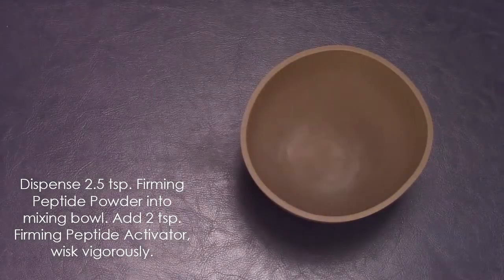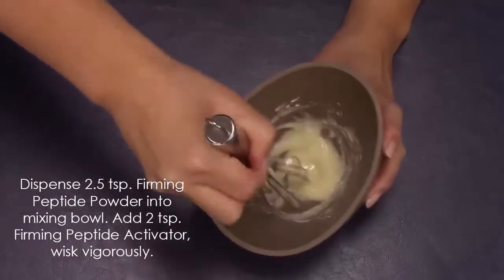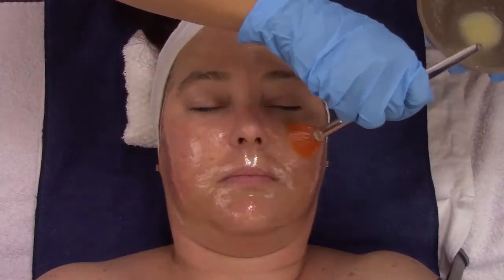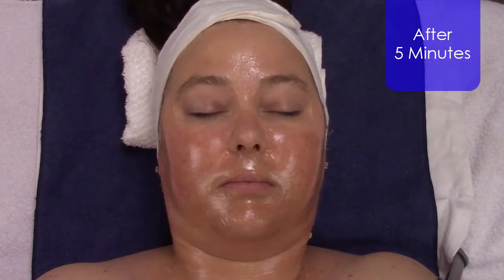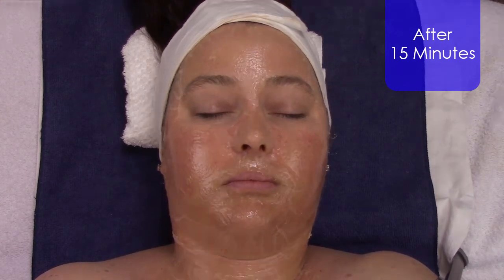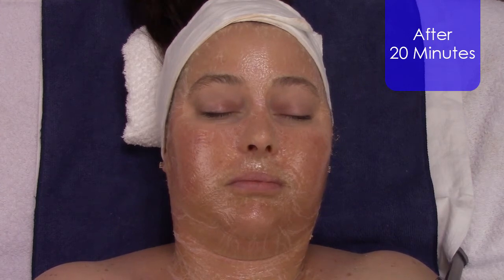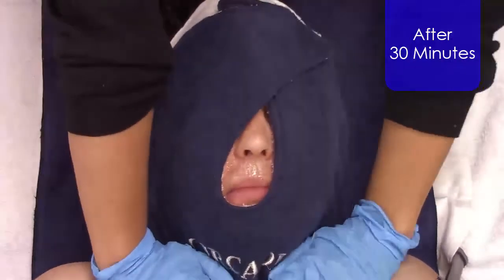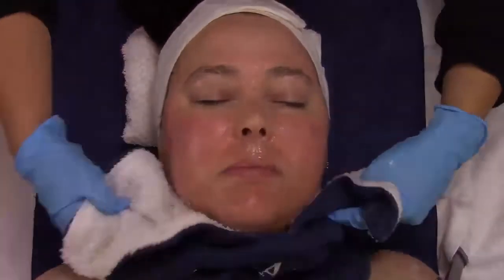Firming Peptide Mask by Circadia | Training Videos | ESGskincare.com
This firming and tightening mask combines some of the latest technology in peptide, antioxidant and dermal regeneration science.

Size:
Firming Peptide Enzyme Powder – 4 oz (118grams)
Activator – 8 fl oz (236ml)

Skin Type Indications:
Advanced signs of age, dull, sagging and UV damage

Feature Ingredients and their Known Benefits:
L-Carnosine
A di-peptide that has powerful antioxidant properties and anti-glycation capabilities as well as enhancing cellular renewal in the skin

L-Carnitine
This is essential at a cellular level for the creation of metabolic energy thereby helping all the dermal renewal processes in the skin especially during the creation of keratinocytes, collagen and elastin and antioxidant process that remove toxins.

Aspartic Acid
An amino acid that is of paramount use in the Citric Cycle and helps to boost your skin’s energy. The Citric Cycle is the energy cycle in the cell and keeps you young. AA also creates other useful amino acids.

Glumatic Acid
Is a building block fonzyme GSH (Gluetathione Peroxidase) one of the most powerful immuno-enzymes in the body and skin that helps protect and remove toxins and free radicals.

Beta Glucan
Immune stimulant, activates natural repair system

Green Tea
A known antioxidant that contains polyphenols and flavonoids, as well as energy stimulating ingredients

White Tea
A known antioxidant from times of the acient Chinese, contains very high levels of flavonoids from tea buds.

Benefits:

Firming
Tightening
Anti-Glycation
Directions:
Immediately before use, mix 1 tsp. Firming Peptide Enzyme Powder and 1/2 tsp. Firming Peptide Activator into portion cup until smooth. Apply evenly to face and neck with a fan brush. Allow to remain on for 10 minutes. Remove mask with Lipid Replacing Cleansing Gel with warm damp towel and 4×4 gauze. Pat skin dry.